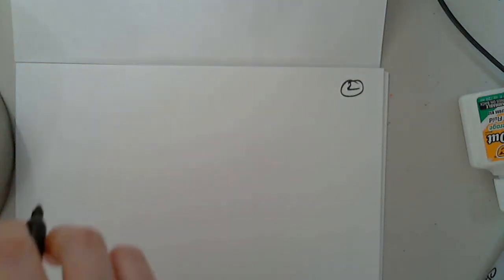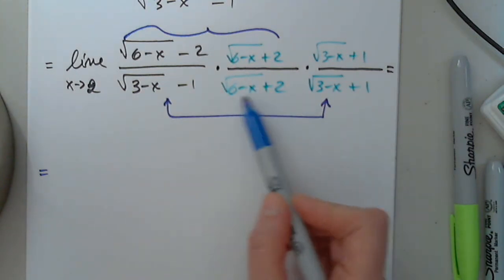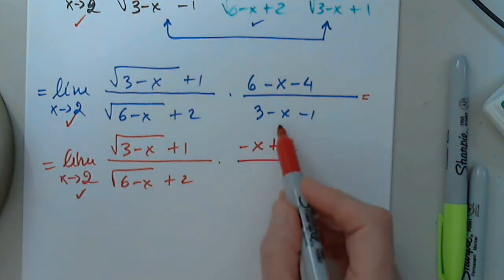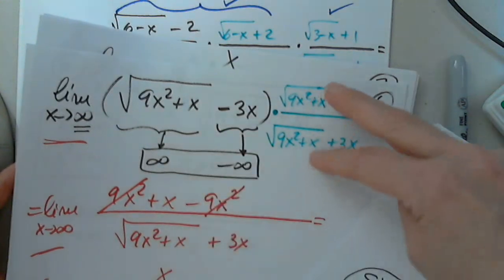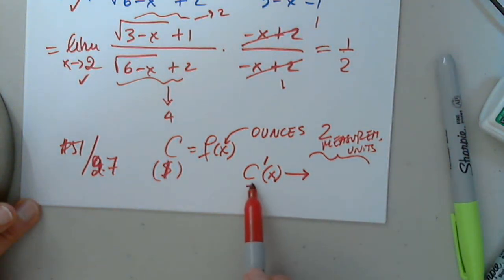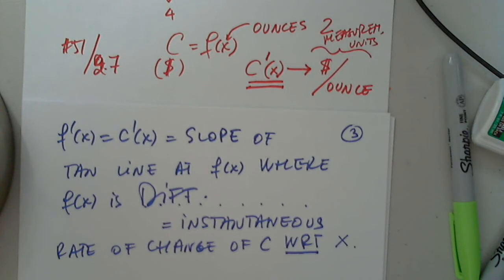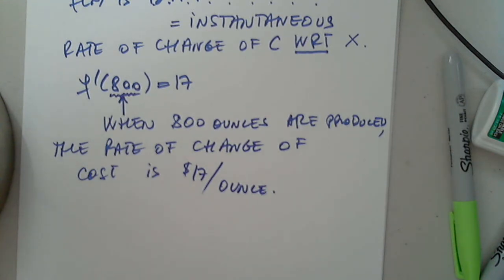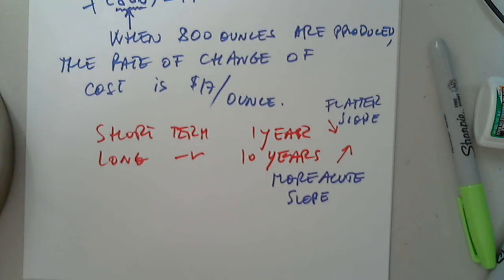MAT 191 2.7 - 2.8 PART 2 FEB 24